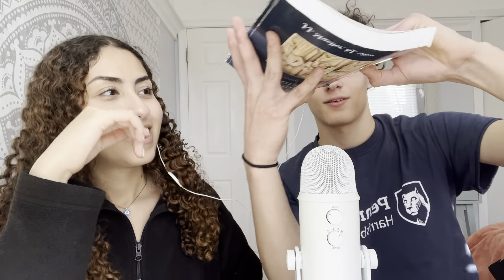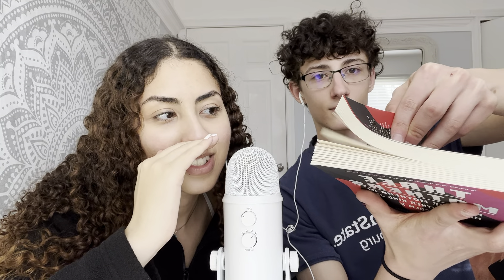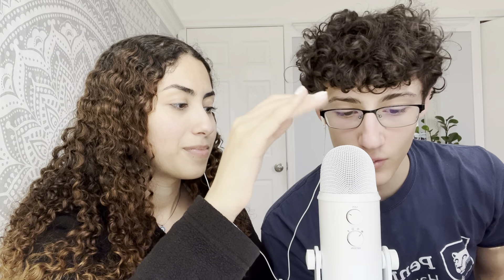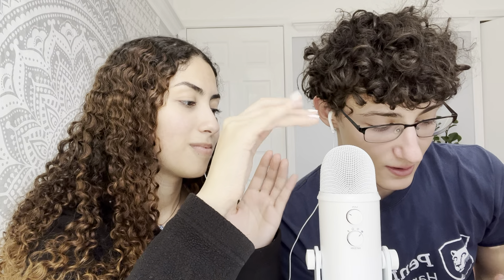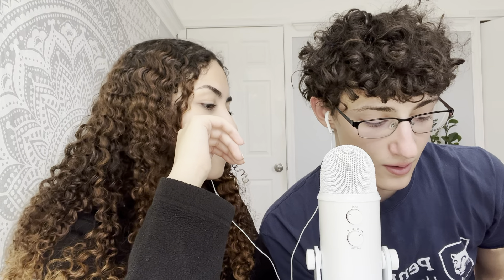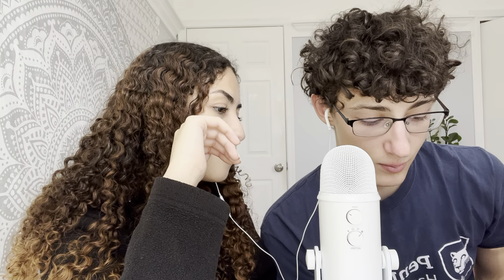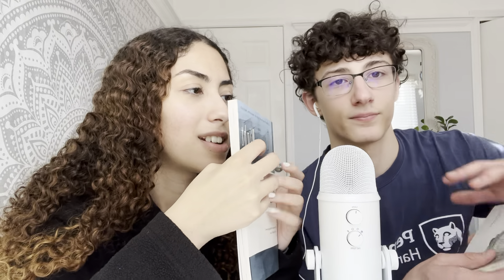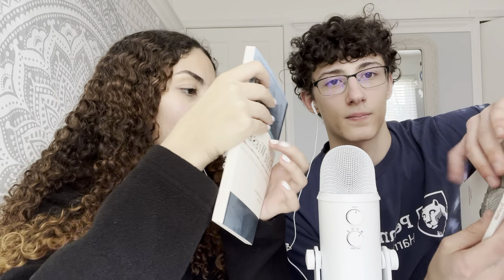ASMR With My Neighbor Part 3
i wasn’t gonna post this but i kept seeing comments saying more neighbor so here’s this idk what was up with the audio but i didn’t wanna delete this video:)